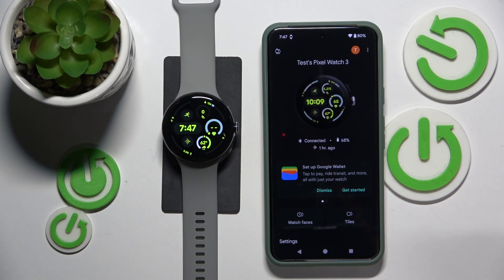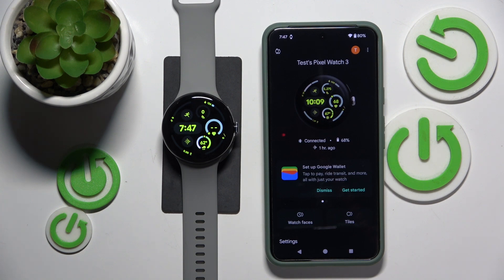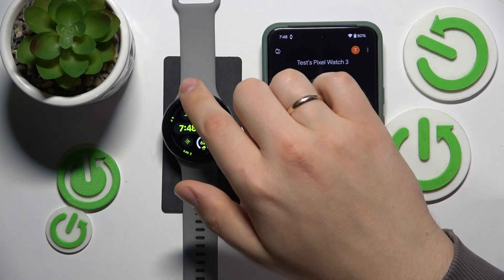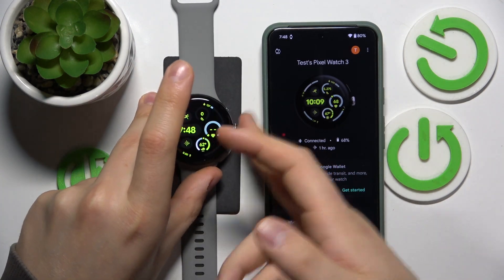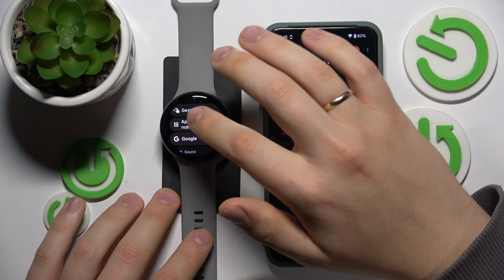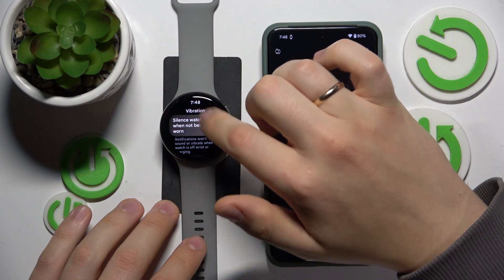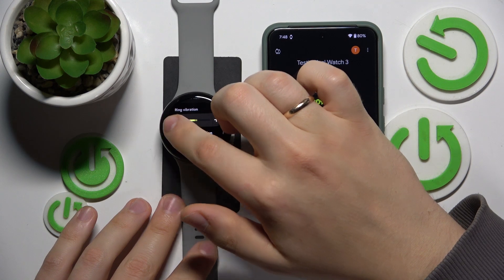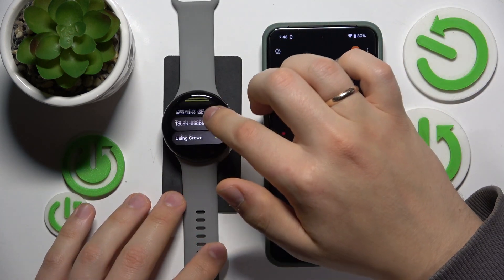How to Adjust Vibration Intensity on Your Google Pixel Watch 3: A Comprehensive Guide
Hi! In this video, we’ll show you how to adjust the vibration intensity on your Google Pixel Watch 3. Customizing the vibration settings can enhance your notifications experience, making it easier to feel alerts without being too disruptive.

We will guide you through the step-by-step process of accessing the vibration settings, modifying the intensity levels, and discussing the benefits of adjusting these settings based on your personal preferences and usage scenarios. Finding the right vibration intensity can help ensure you never miss an important notification while keeping your watch experience comfortable.

Join us as we explore how to manage vibration intensity on your Google Pixel Watch 3!

Benefits of Adjusting Vibration Intensity
Step-by-Step Instructions for Changing Vibration Levels
Tips for Optimizing Notifications on Your Watch